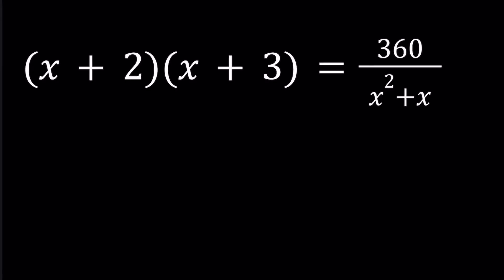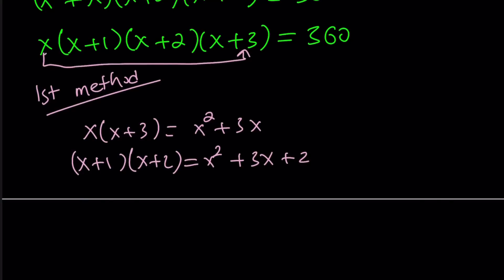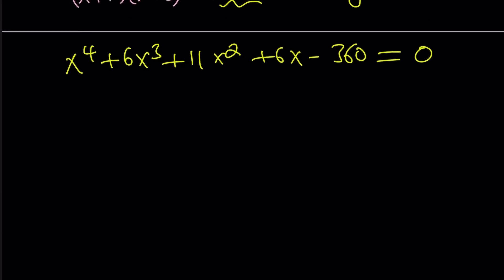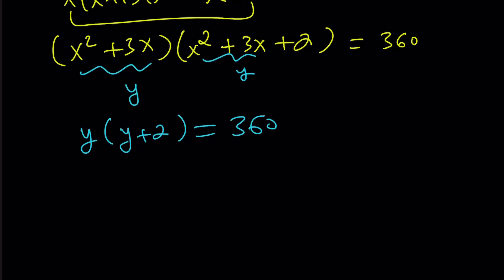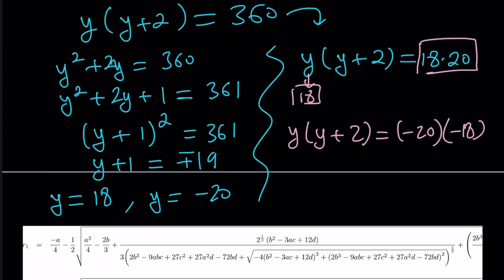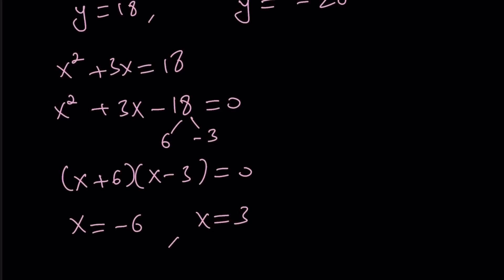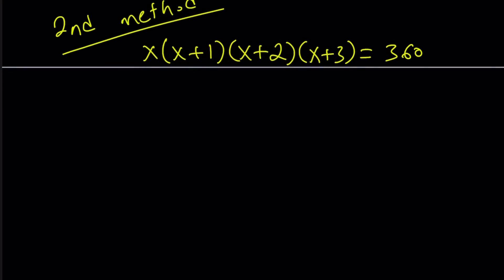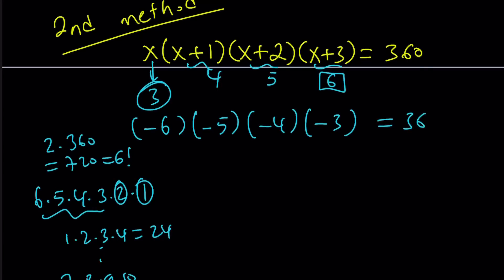Solving A Nice Rational Equation | Math Olympiads